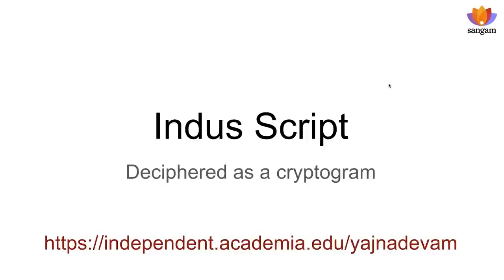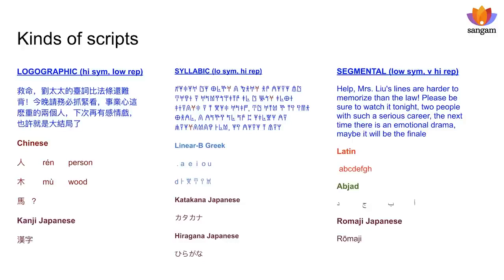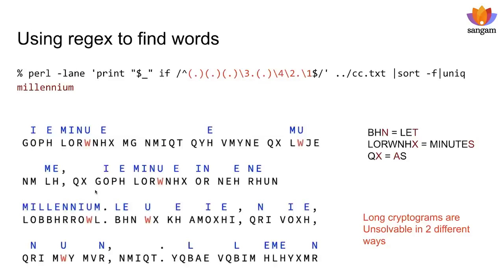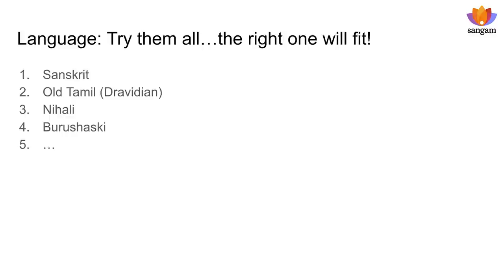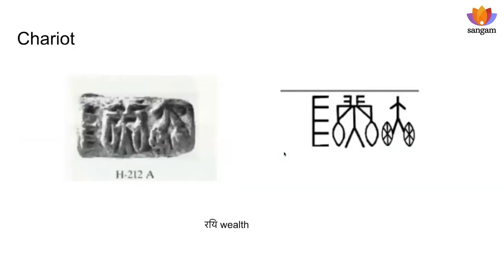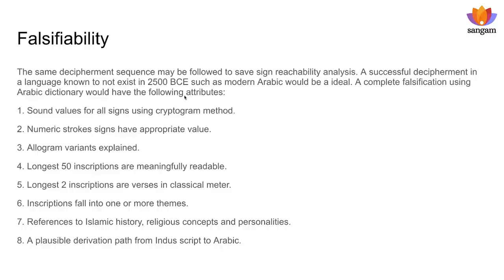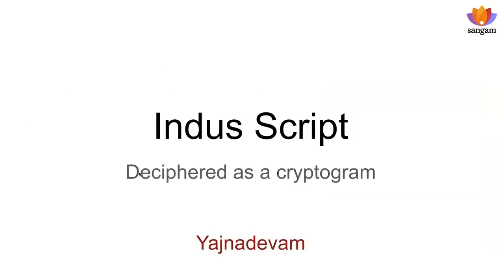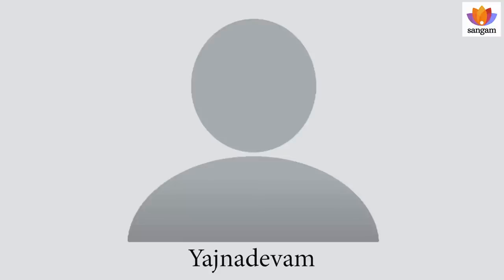Deciphering the Indus Script as a Cryptogram by Yajnadevam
Indus inscriptions hold the key to unlocking the history of pre-Iron age India and all Indo-European peoples but remains undeciphered for over a century. All prior attempts have been unsatisfactory and non-falsifiable. We decipher the Indus script by treating it as a large cryptogram. We solve every sign one by one using an exhaustive dictionary search and use set-intersection to obtain the exclusive value of each sign. Indus script is discovered to be proto-abugida segmental with signs for consonants and vowels. Indus inscriptions are in Sanskrit language including one verse in 7x4 ushnik meter. Variants of 74 allograms constitute most signs. Composite signs constitute the rest. Our decipherment can read every inscription and we translate the 100 longest inscriptions along with 400+ short inscriptions including 100+ inscriptions with composite signs. Brahmi glyphs are discovered to be standardized Indus signs. We find significant continuation of Indus linguistic features and cultural elements in post-bronze age India.

0:00 Introduction to the topic
0:41 The Indus Script - A Background
3:17 Indus Script Problem
4:38 Parpola's decipherment as Tamil
5:45 S.R. Rao's segmental as Sanskrit
6:18 Speaker's Decipherment Approach
7:14 Kinds of Scripts that exist
12:48 Indus Script : Segmental/Syllabic
14:23 Deciphering messages made of unknown symbols
15:35 Cryptograms
16:36 Using Regex to find words
18:33 Regular Expressions - Short words
20:14 Evolution of Signs and Sign classification
21:55 Sign variants
23:46 What if the sign identifications are wrong?
24:41 Language : Try them all...the right one will fit
25:28 The first 2 Signs of the Indus Script and its decipherment by the Speaker
26:39 Evolution of Science over 1500 years
27:59 Ordering by phoneme
29:12 Directional and word boundary marker
29:52 Brahmi script for decipherment
30:46 Some interesting inscriptions
31:49 The Dholavira signboard
32:15 The Magadha coin
32:33 Black buck inscription
32:58 Usha Tamra inscription
33:15 Chariot inscription
33:38 Wedding inscription
33:50 Vedic terms
34:06 Pashupati seal
34:26 Vedic altars
34:56 Deities in the inscriptions
35:28 Correctness of Speaker's decipherment of the Indus Script
38:04 Criticisms of Speaker's decipherment of the Indus Script
39:41 Falsifiability of Speaker's decipherment of the Indus Script
42:02 Implications of Speaker's decipherment of the Indus Script
Q&A
43:55 Connections drawn between symbols and Brahmi would help bridge the Aryan-Dravidian divide problem?
48:34 Is it guesswork? What about numbers in the Indus script?
52:03 Is mainstream academia interested in Speaker's decipherment? How is the conclusion drawn by the Speaker that India is the homeland of early Indo-Europeans?
55:15 Are there more long descriptions available? In terms of language Brahmi was used as a base for many other languages apart from Sanskrit, so how can that be segmented?
57:42 Whether these symbols match with other contemporary civilizations of those times?
58:56 Why is it that we have different symbols representing the same syllable in the Speaker's decipherment?
1:00:47 Does the semitic family include the Aramaic and Finnisian as well which claims that the Brahmi script was modelled on it? Indus valley script and Harappan script are co-terminus?